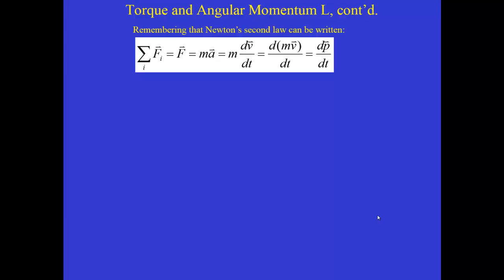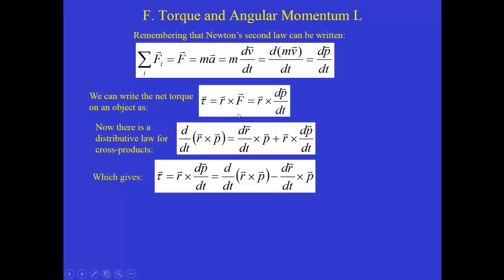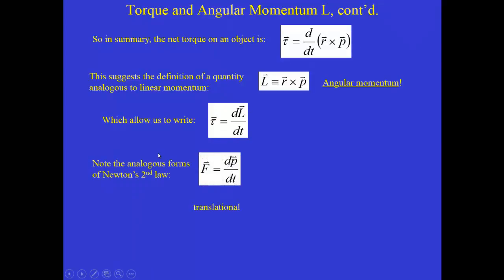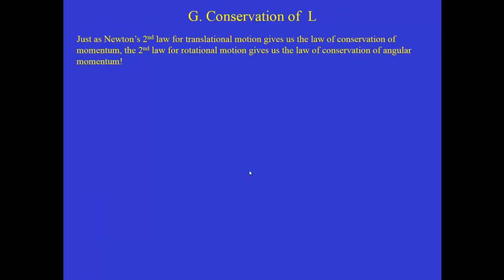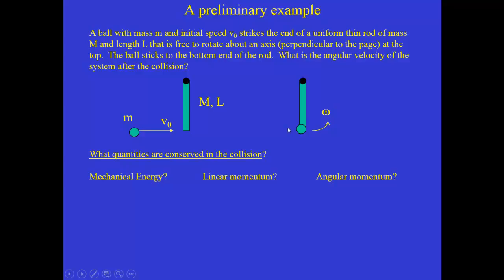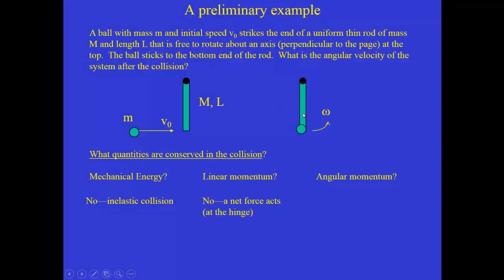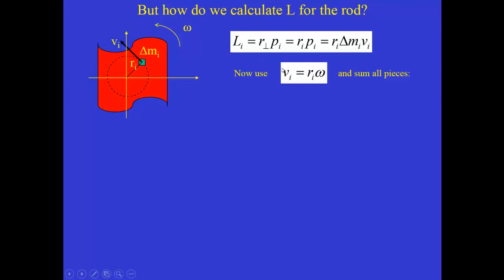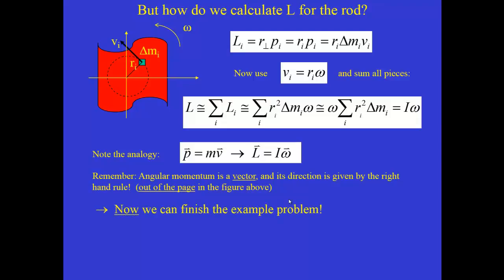p141 angular momentum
A derivation of the relationship between torque and angular momentum, and the law of conservation of angular momentum.